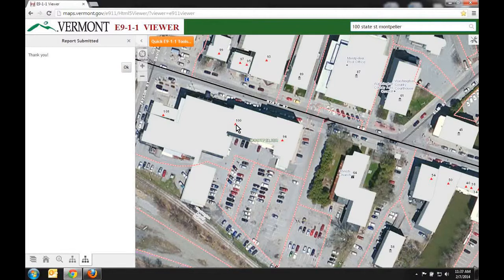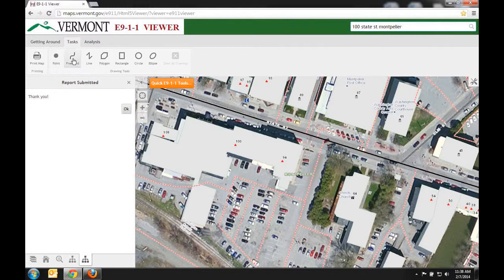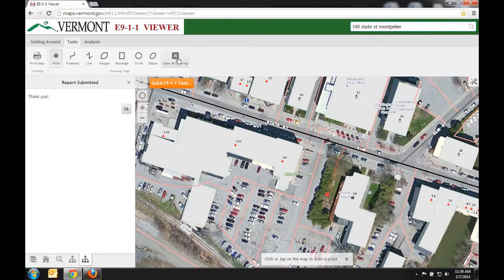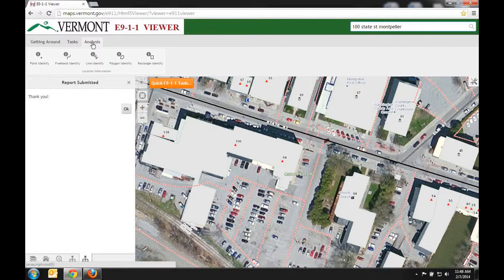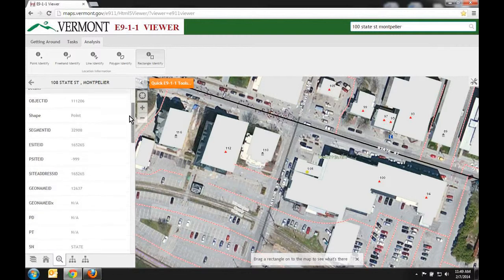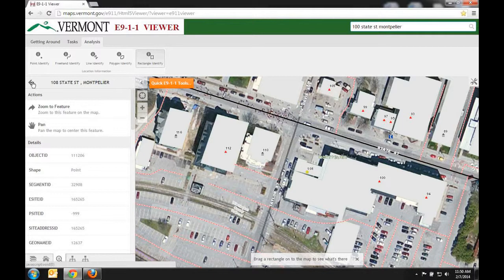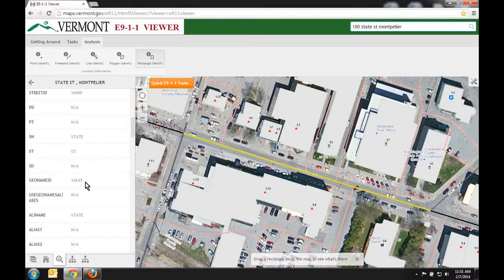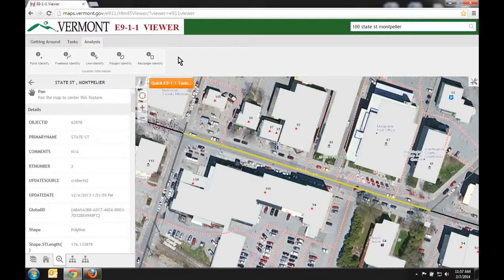Other E9-1-1 Tools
Drawing Tools and Identifying Tools

Not already aware of this viewer display? Please check out the link in this description.